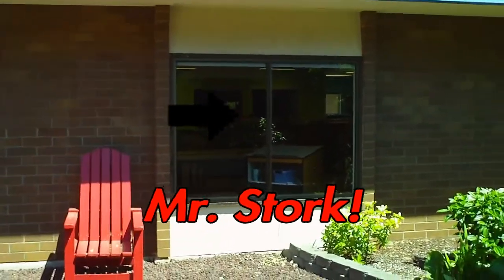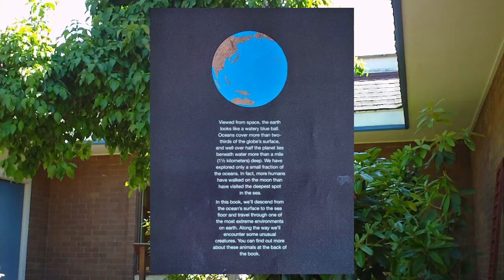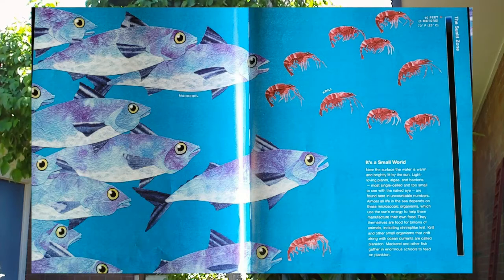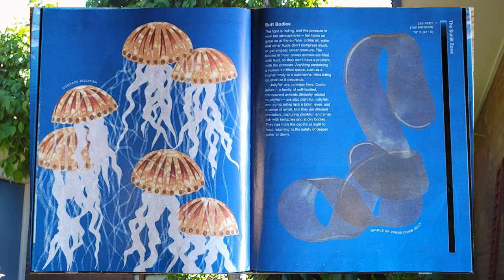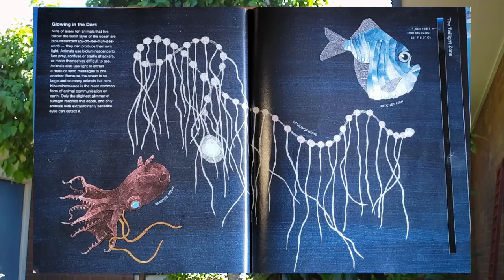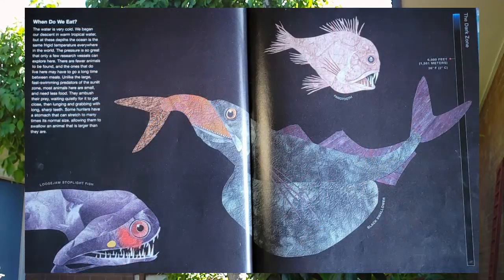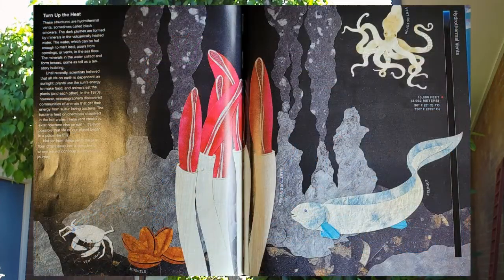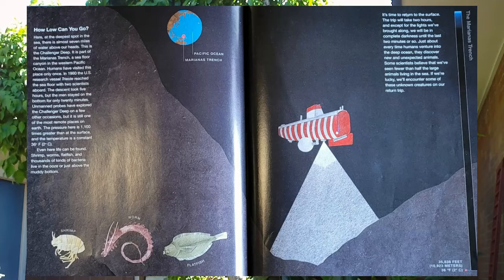Down Down Down / National Ocean Day